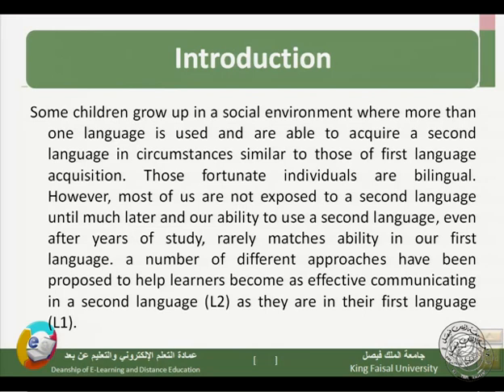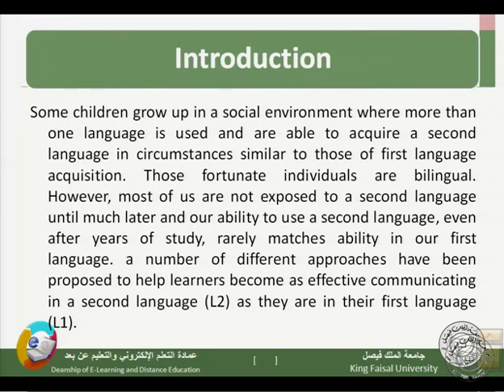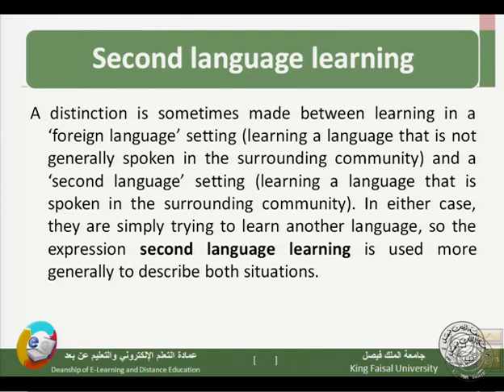المحاضرة الثالثة عشر مدخل الى اللغويات.m4v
للدكتور حسن علي عبدالقادر العماري